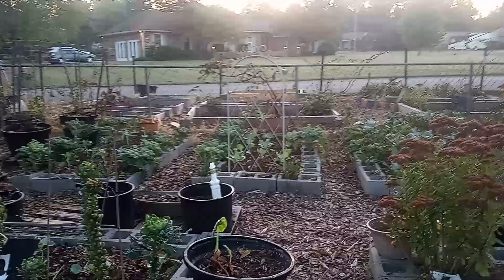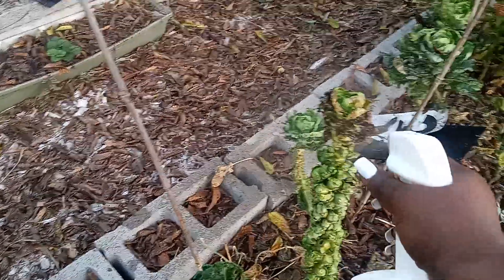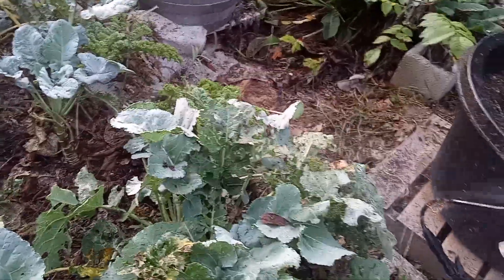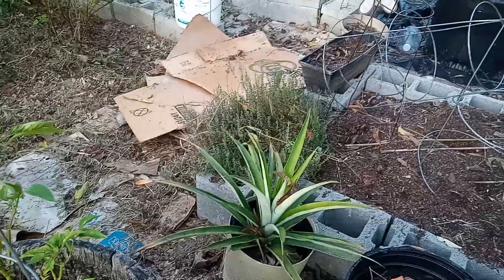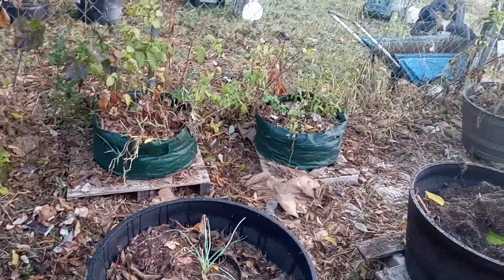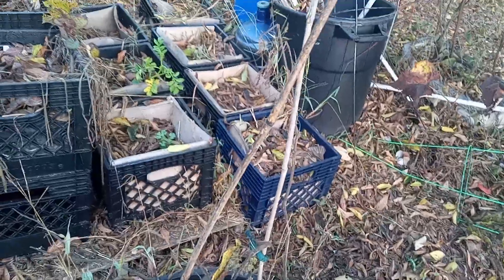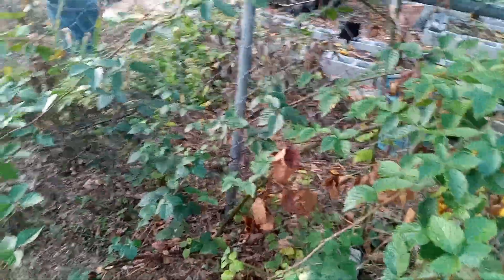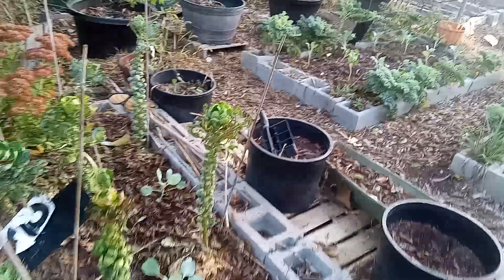More Clean Up and Fall 2023 Planting